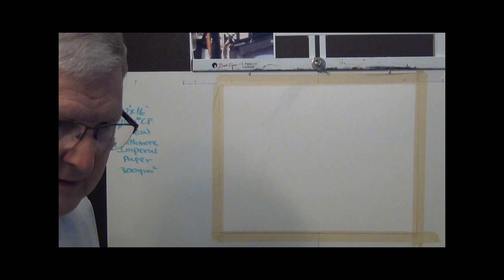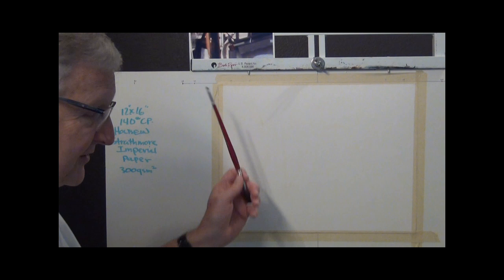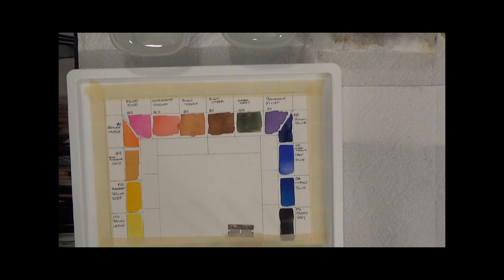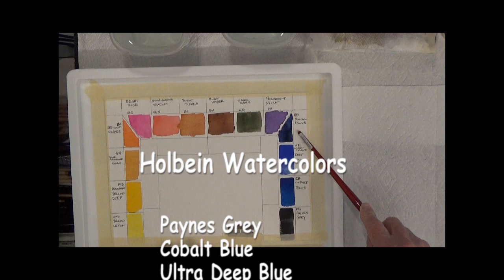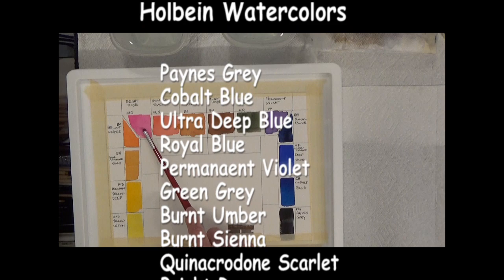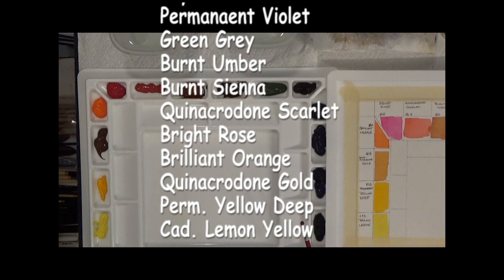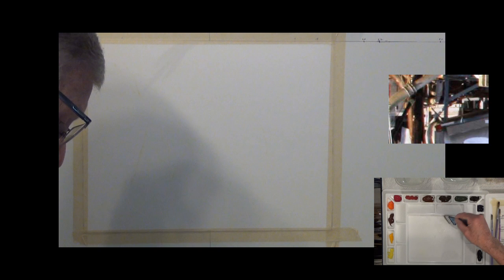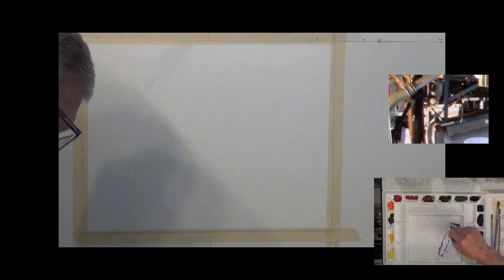Painting an "Abstract Experiment II" in Watercolor by Larry Hamilton #1903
This is a watercolor demonstration using new Holbien paint colors and a 12" X 16" size 140# Cold press paper. So I created another abstract from a previous photo that I had used in a November 5,  2016 abstract painting video.

Reference photos below:
Original Photo: